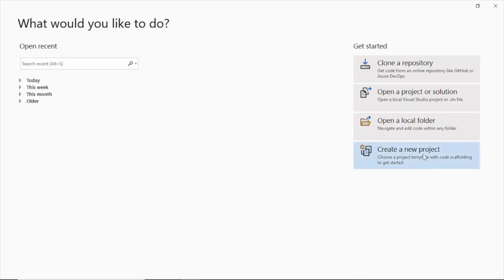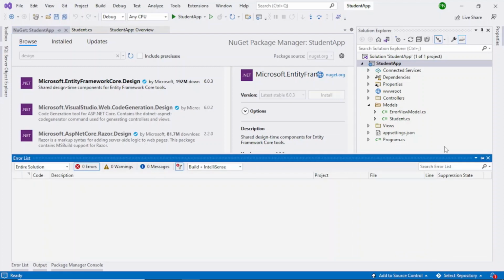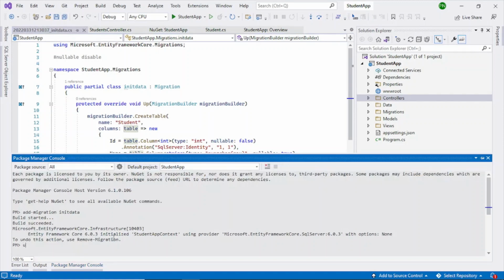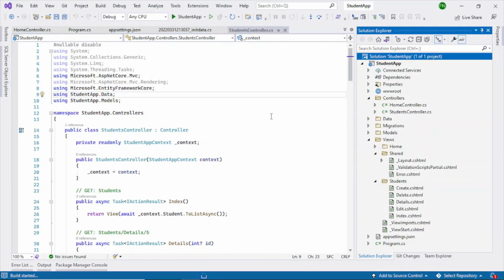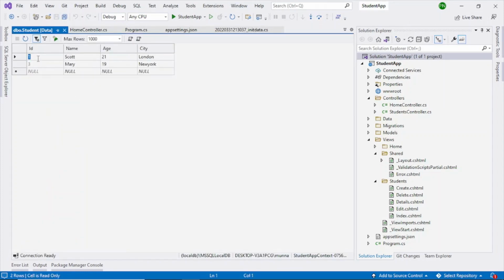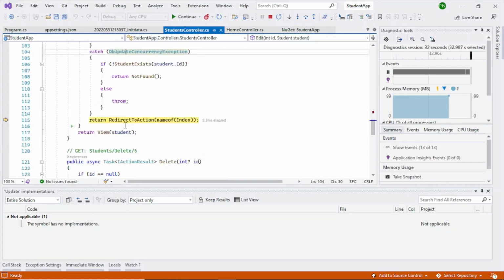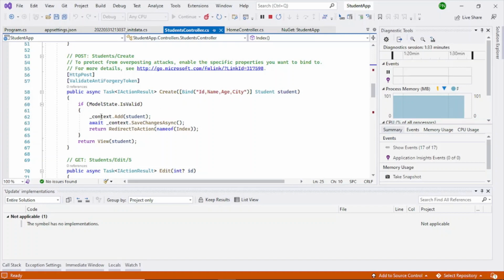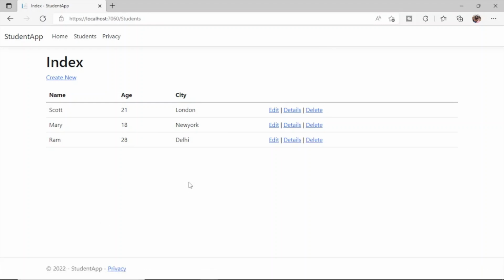ASP.NET Core 6 MVC And EF Core 6 CRUD Operations Using Code First Approach | Scaffolding DotNET 6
Create ASP.NET Core 6 MVC And EF Core 6 CRUD Operations Using Code First Approach. Create automatic code using Scaffolding in DotNET 6. MVC stands for Model View and Controller. This is a popular design pattern. Using Code first approach in .NET 6 I am creating database and corresponding tables by running the .NET code. I am also performing create, read, update and delete operations.

You can check my other video on .NET core 6 razor pages and code first approach at the below location:

Do you want to learn how to use and interact with the ChatGPT AI language model, one of the most powerful and versatile natural language processing tools in the world? If yes, then you should check out this amazing course that will teach you everything from the basics to the advanced features of ChatGPT. Click on this link to get started and enjoy a special discount from me: